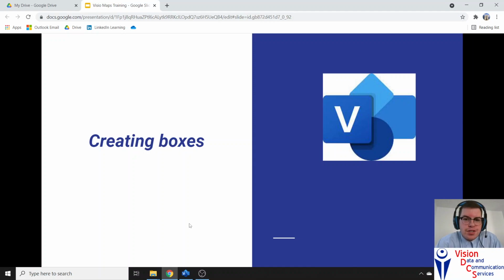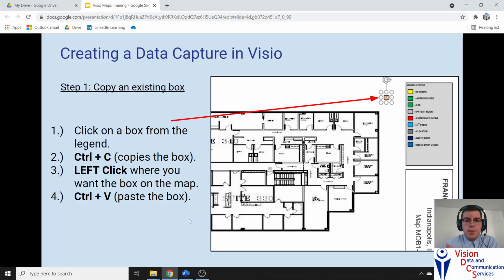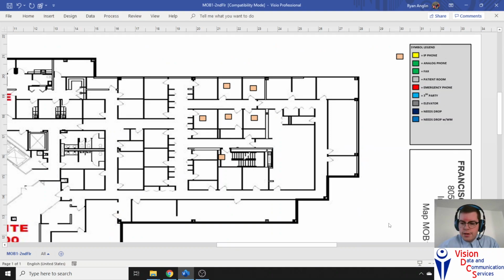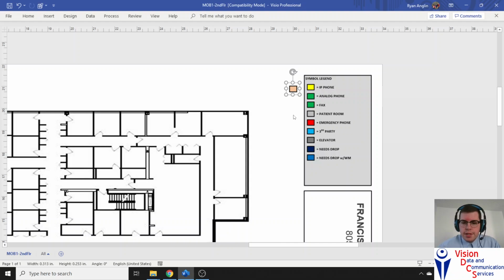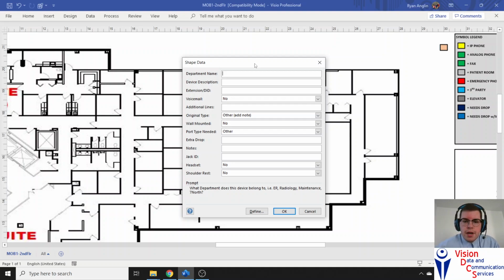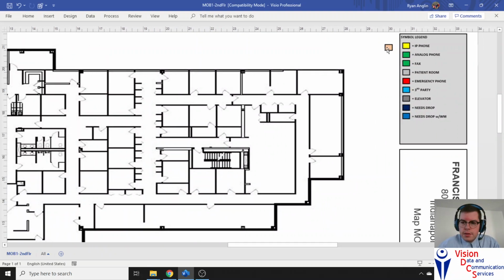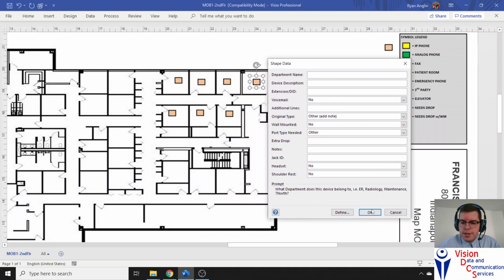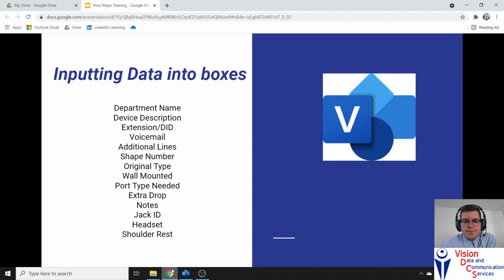(#2) Creating Data Captures in Visio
How to create data captures in your Visio Map to help assist you in assessing a new site!

Vision Data & Communication Services TM